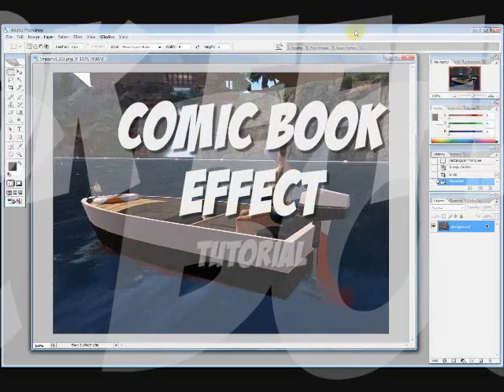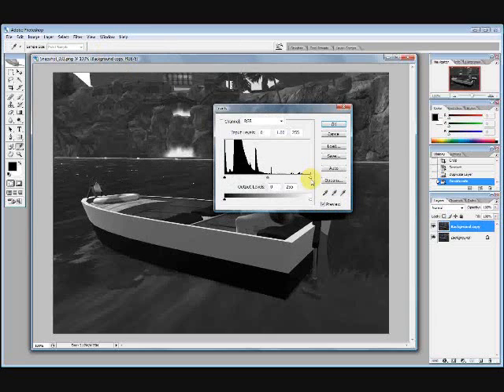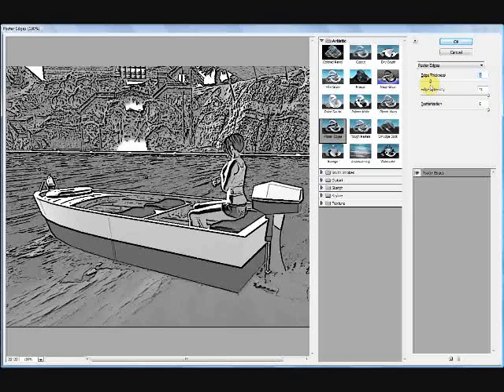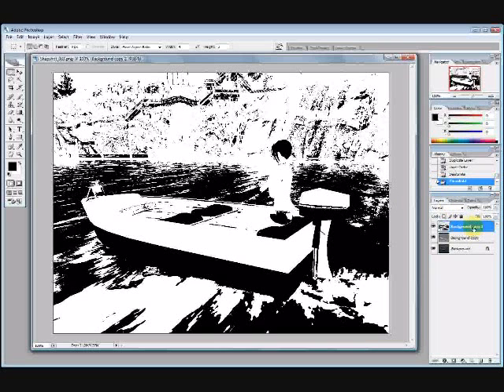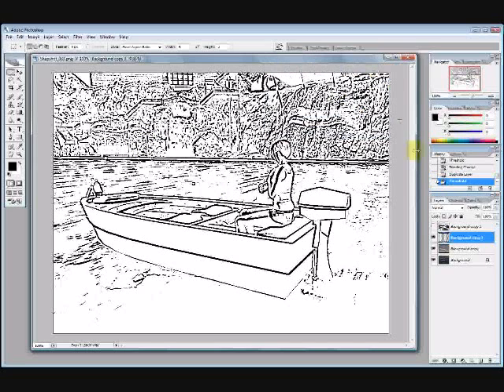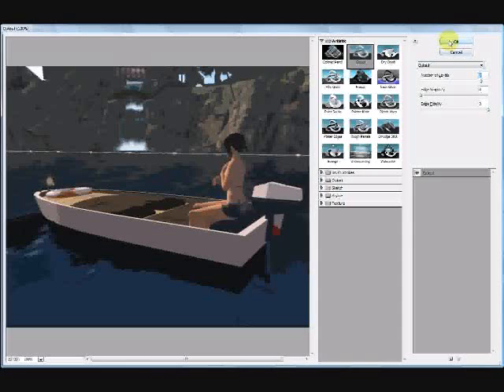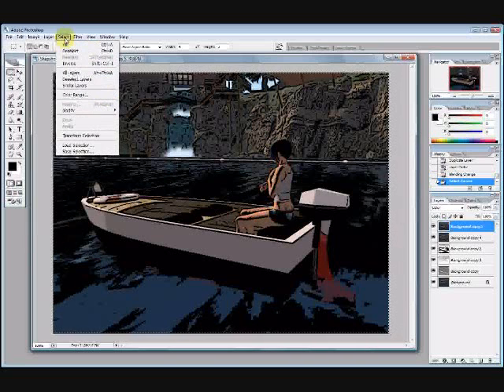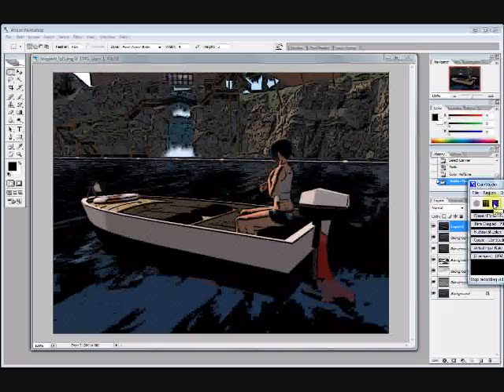Comic Book Effect Tutorial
This tutorial is a basic explaination of how I achieved a "Comic-Book" effect, simply by using filters in photoshop. This is by no means a "new" technique. I originally got the idea from the folks at macmerc.com. Still, a few people have asked me "how do you do that?" so.. here's how.

Please keep in mind that I've been using Photoshop since.. well, as long as there has been a Photoshop, and I'm self-taught. I may blur right by a few things, and I may not use the current names for things. My "hunt and peck" method might not be the best for you, so feel free to experiment and have fun with it!